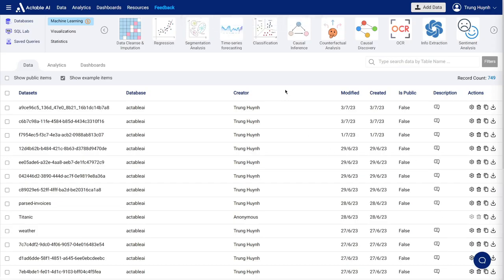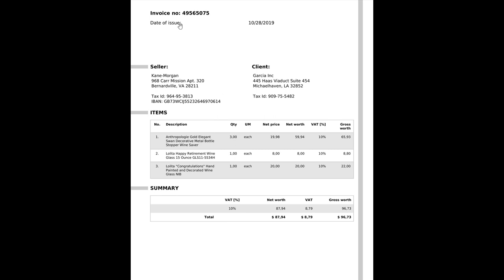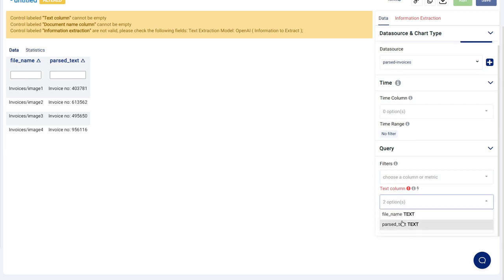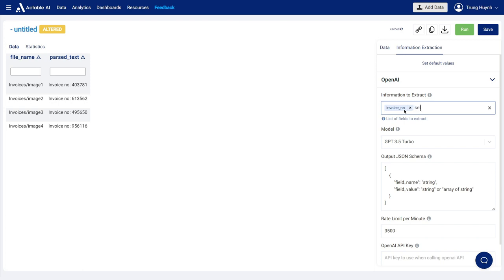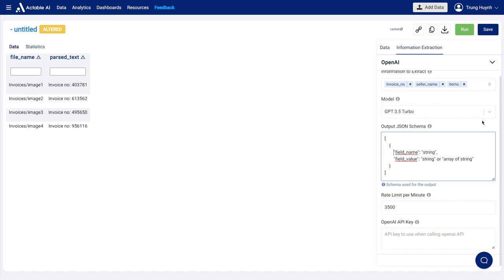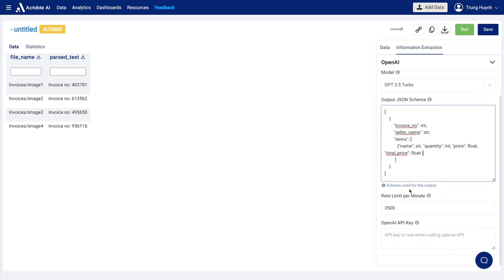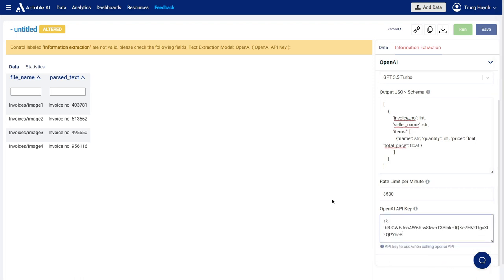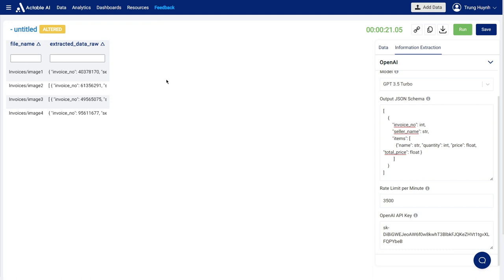Extract information from images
As much of business data are stored as images, extracting useful information from these images for further analyses has been a great challenge for many businesses. Our new analytics can help you convert images to text and extract key information from the converted text easily, without training any AI model yourself.

The demo video shows how you can extract information of seller, items, prices from invoice images in a few clicks without having to train any AI models.

Warning: as we call OpenAI's API for information extraction, make sure you follow your country's privacy law if your text contains personal data. We will introduce our own LLM soon, so you'll have an option of not sending your data to OpenAI.